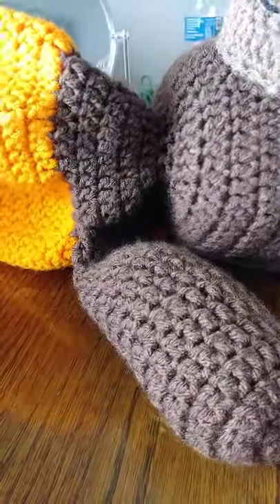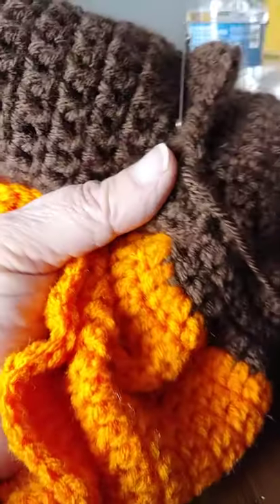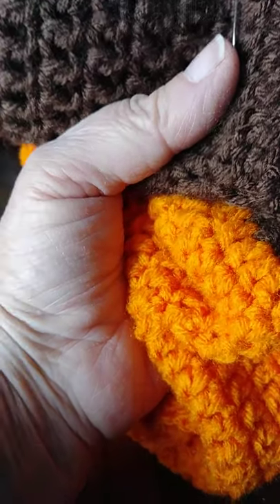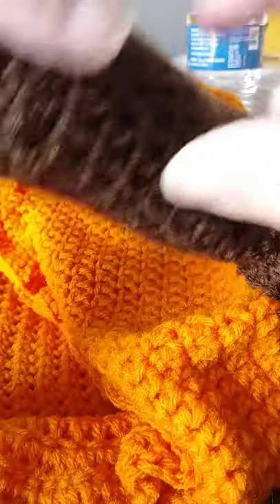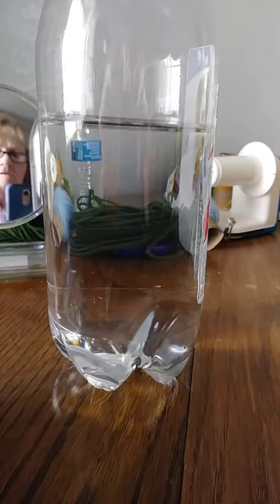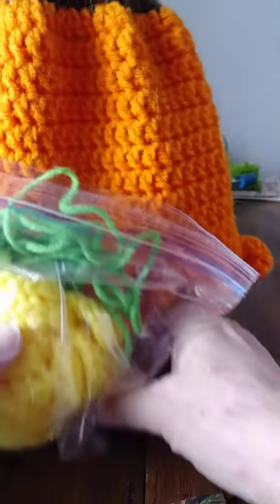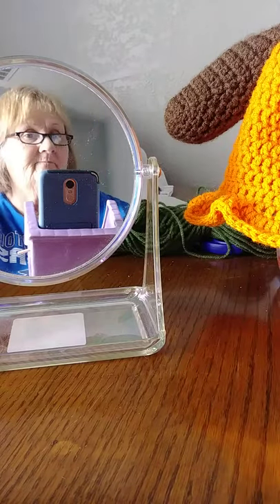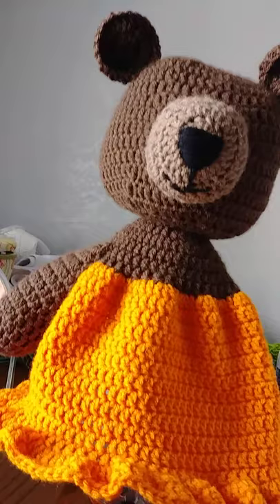Bear doorstop, prt 11